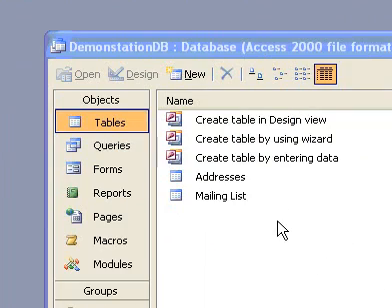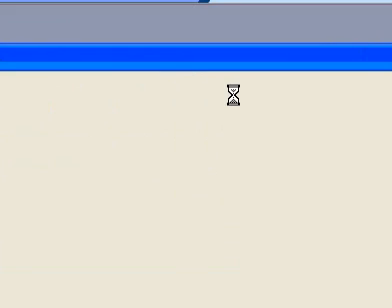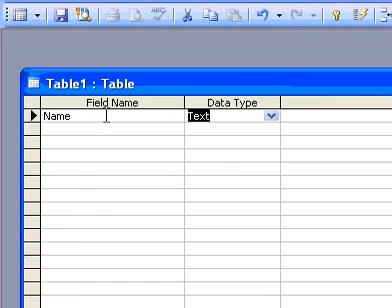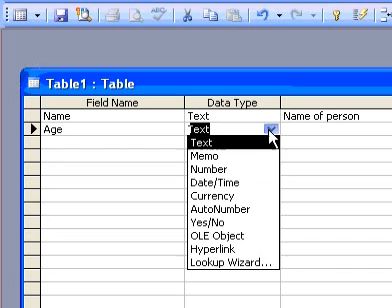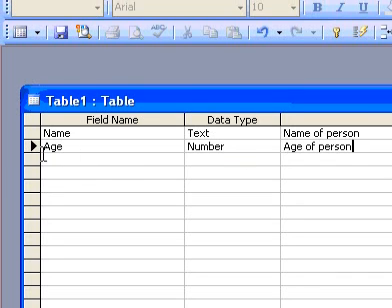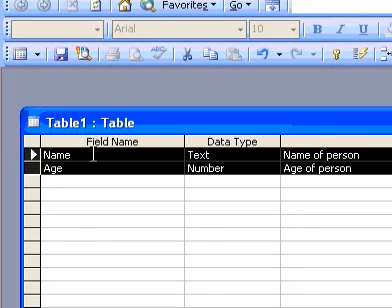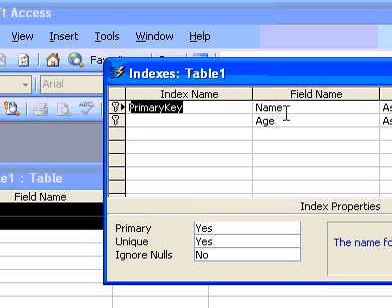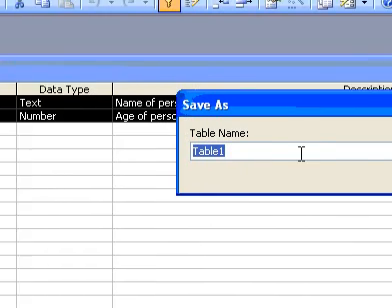Microsoft Office Access 2003 Create a table in Design view